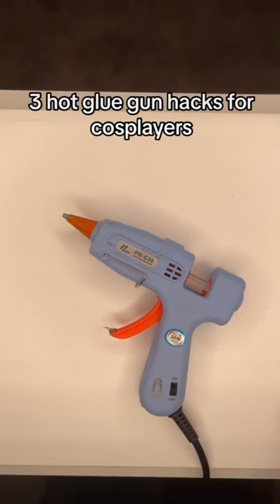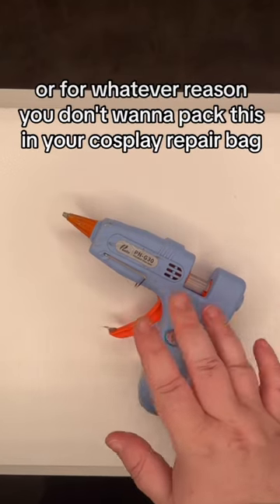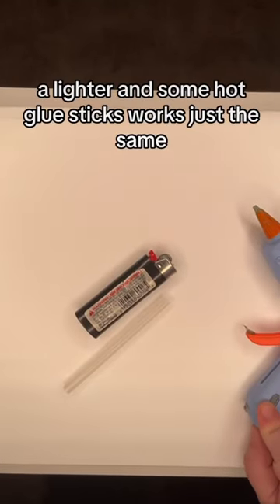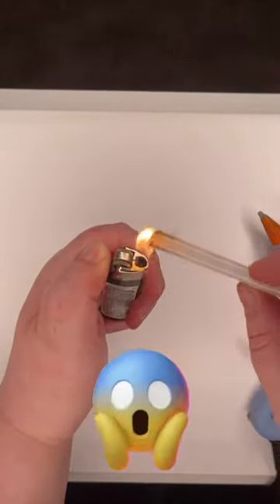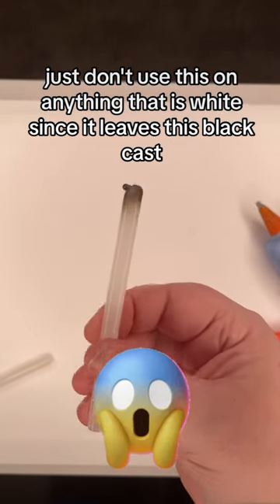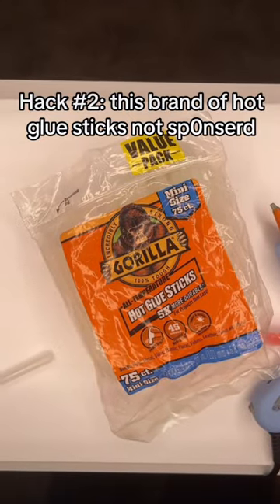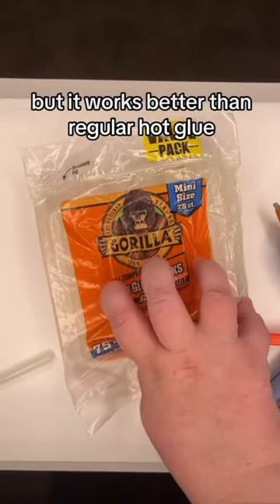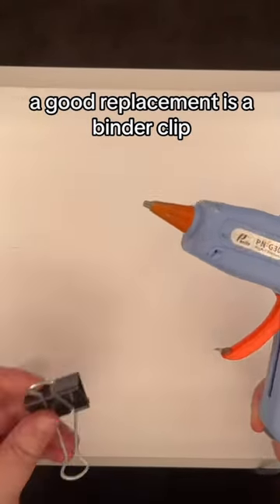Hot glue gun hacks for cosplayers!